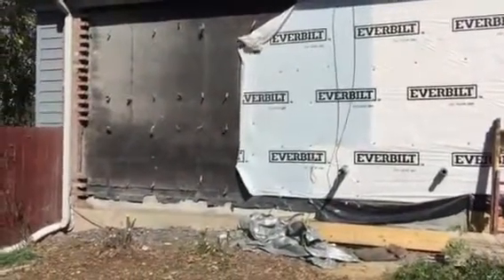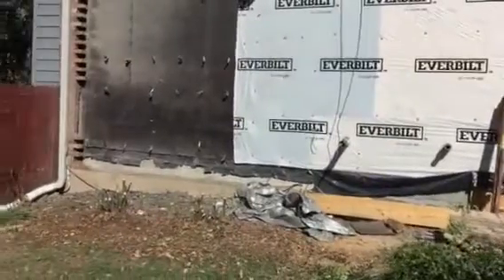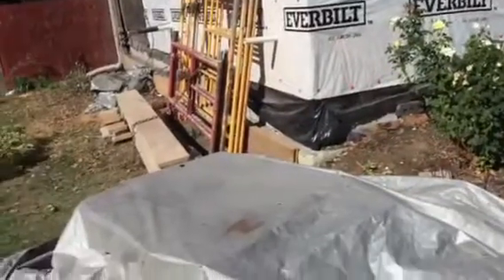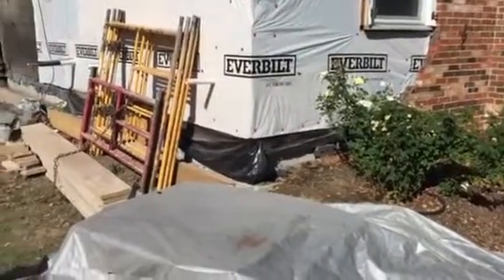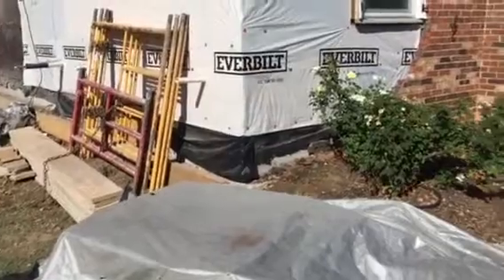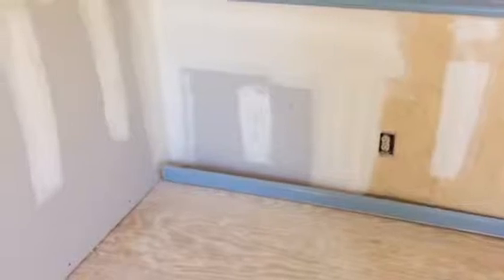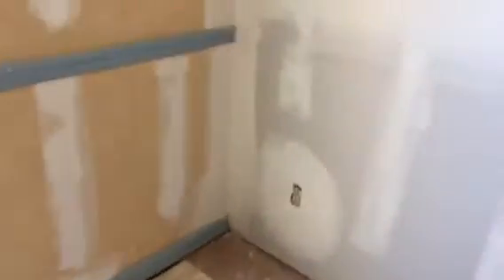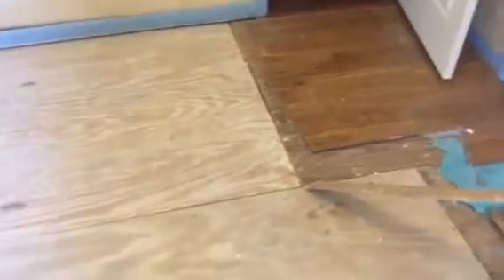Swan Rebuild 11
3 months and counting!!! Will we ever get opur house back!!!